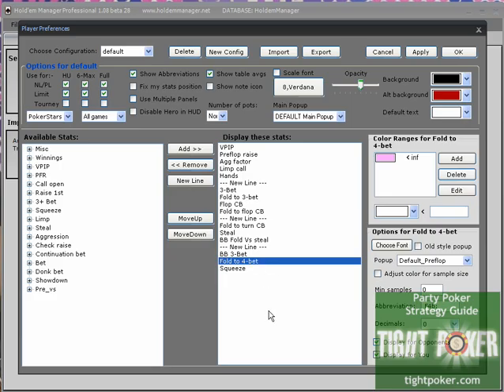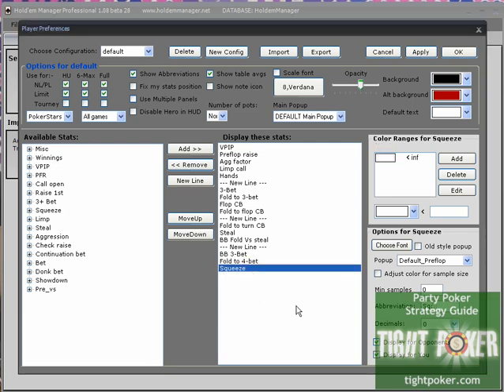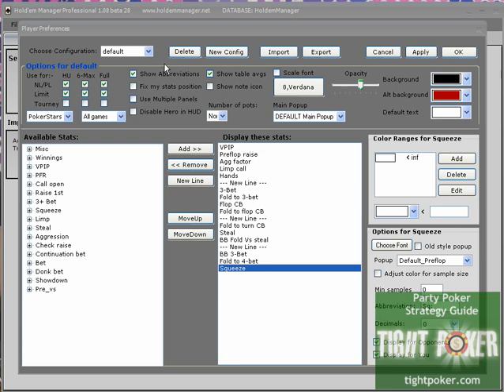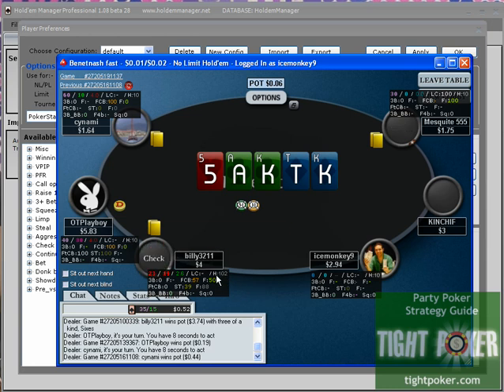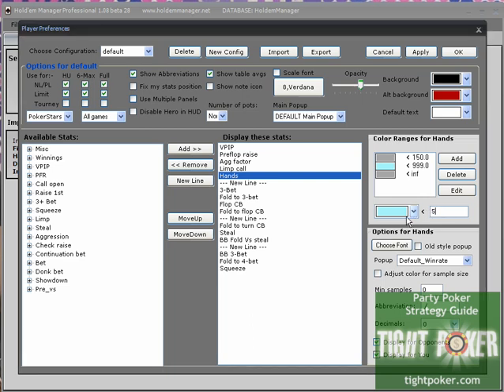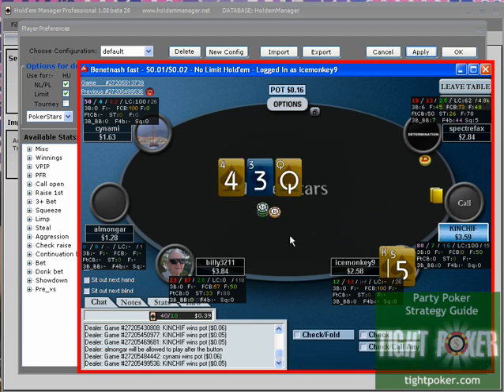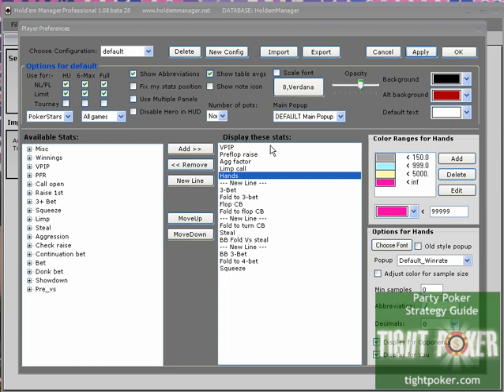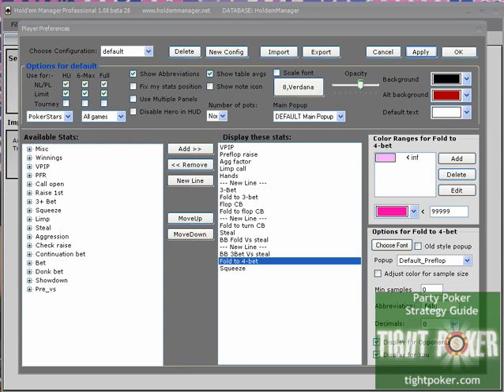Tightpoker.com - HUD Video Part 1 for YouTube Part 2 of 2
- Sean continues his Heads Up Display tutorial and discussion using Holdem Manager and shows off some live action.  In addition how to color code your ranges is shown.